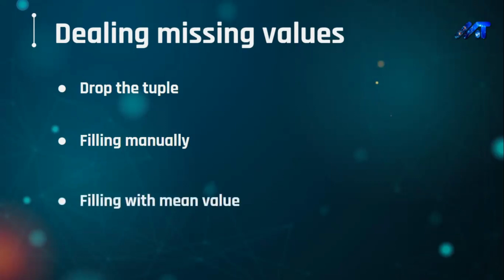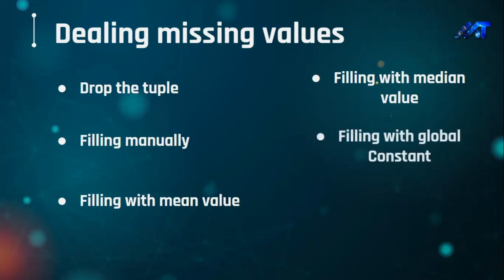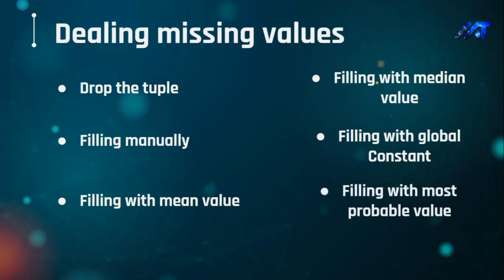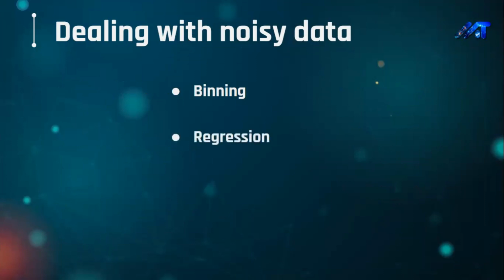Data Cleaning - Tutorial #5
In this video, you will learn what is the meaning of data analysis, how to handle missing values, and how to deal with noisy data.